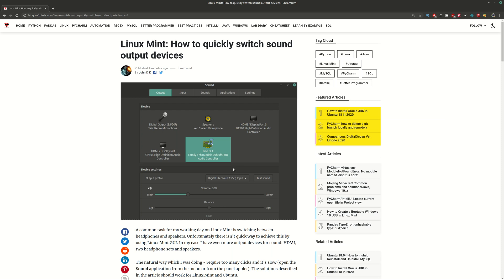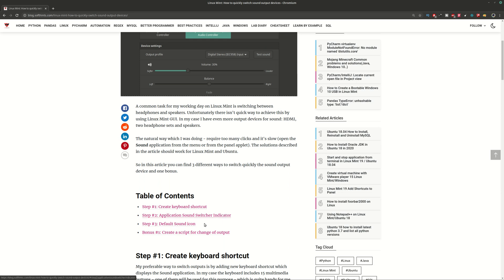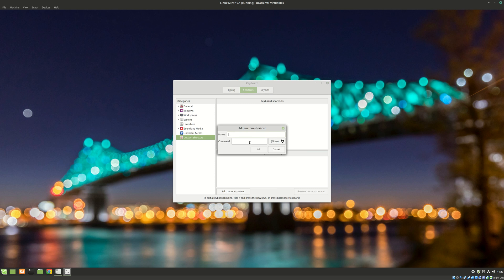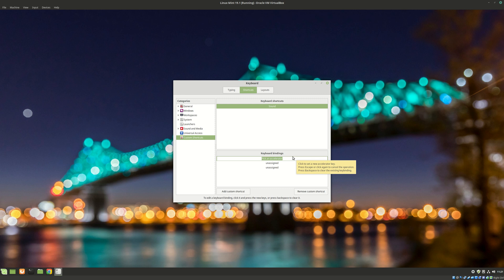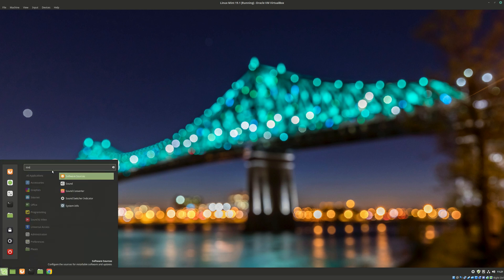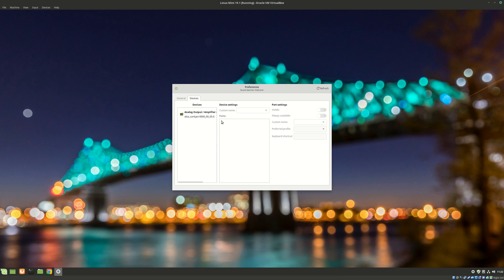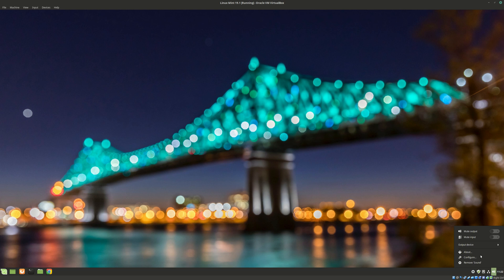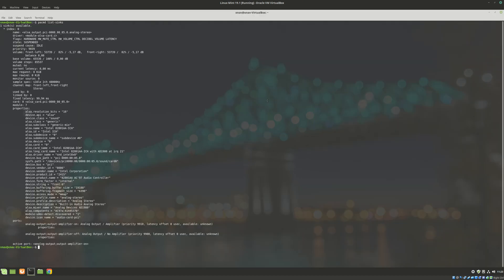Linux Mint: How to quickly switch sound output devices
How to quickly switch sound output devices on Ubuntu / Linux Mint

Step #1: Create keyboard shortcut
Step #2: Application Sound Switcher Indicator
Step #3: Default Sound icon
Bonus #1: Create a script for change of output

* Menu
* Preferences
* Keyboard
* Tab Shortcuts
* Custom shortcuts - select it from the Categories
* Add custom shortcut
* Keyboard shortcuts
     * Fill name - i.e. Sound
     * add command - cinnamon-settings sound
* Keyboard bindings - press the key which is going to call the program

Bonus resources

Code store

Socials